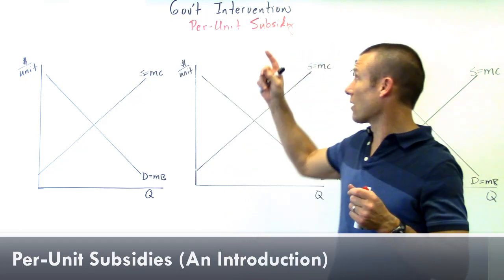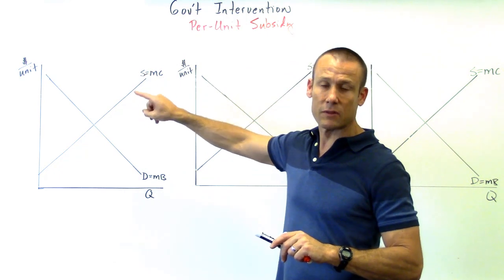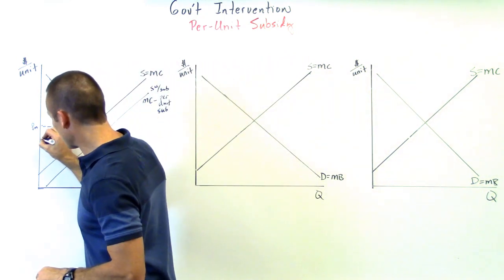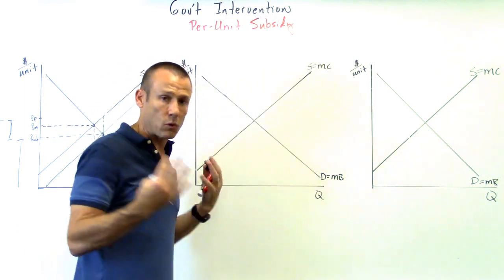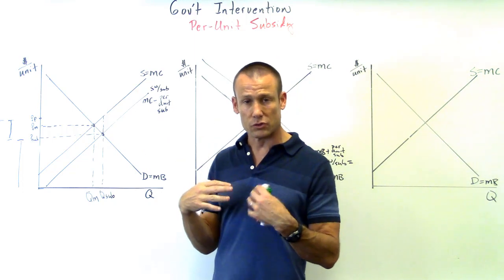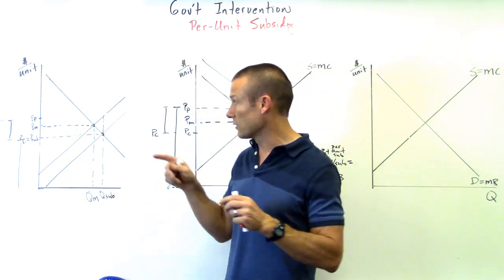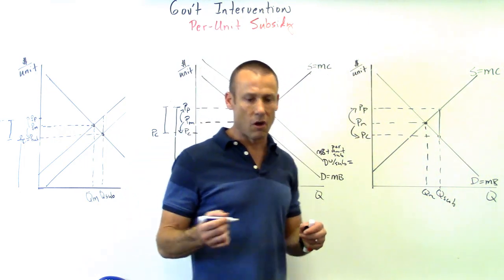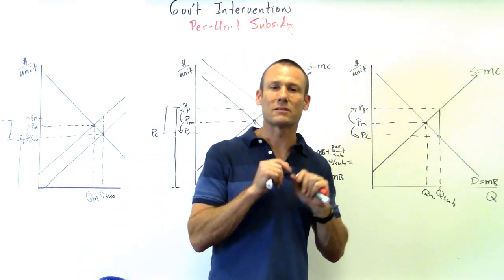An Introduction to Per-Unit Subsidies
The type of intervention is a per-unit subsidy.  Per-unit subsidies are a form of market based intervention.  They are a market based intervention because leave price and output fully flexible, price continues to ration the good, and the market clears (Qs = Qd) after the intervention.

Per-Unit Subsidies are used to increase the production and consumption of the good. The are often used for merit goods (such as education and health care) as well as for goods that are substitutes for goods with negative externalities associated with them (think of products that focus on harnessing energy from wind or the sun).